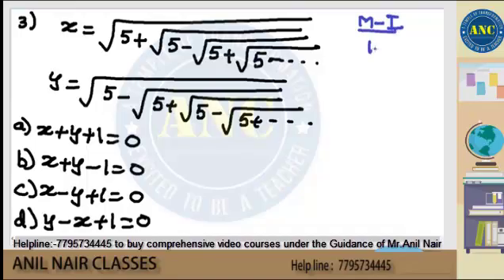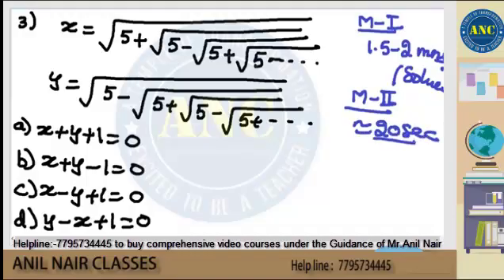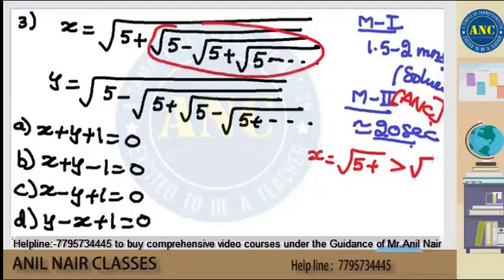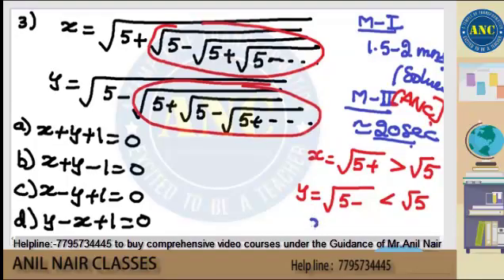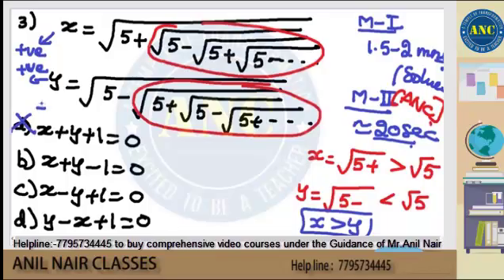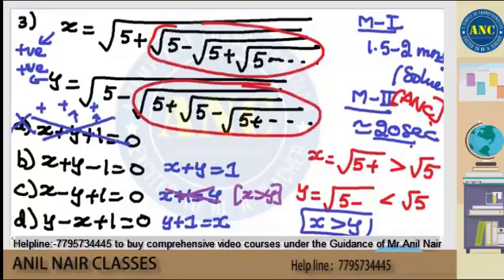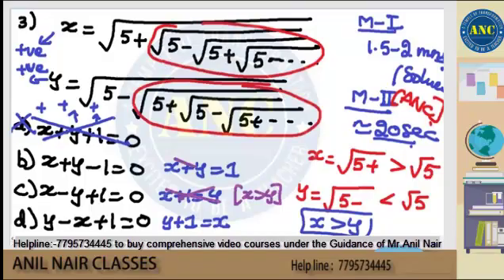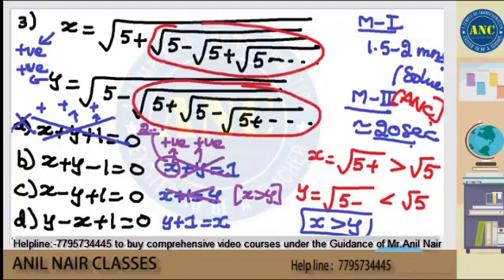Solve Surds and Indices- Anil Nair's way.